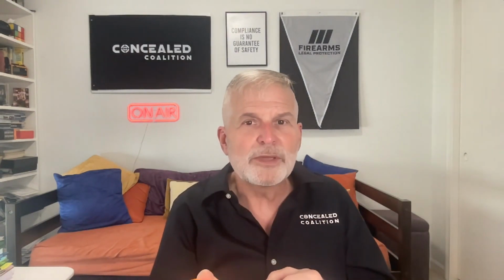Mastering Range Etiquette and Preparation | A Concealed Coalition Webinar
In this webinar, Austin brings 35 years of range expertise to guide you through making your range experience safer, more effective, and enjoyable. This session covers everything from essential pre-range preparation, including choosing the right equipment and setting clear performance goals, to mastering range etiquette that enhances both safety and skill. Austin shares his proven techniques to avoid common mistakes that impact accuracy, handling, and focus, ensuring you get the most out of every range visit.

Additionally, you’ll learn critical safety tips, from handling gear properly to being aware of surroundings, and discover specific drills to sharpen your technique while building confidence. The webinar also includes important emergency protocols to help you prepare for on-site injuries, an essential aspect of responsible gun ownership. Austin’s insights are geared toward shooters of all levels, and by the end, you’ll have a range plan that maximizes your practice time, enhances your skill set, and keeps you and those around you safe. Don’t miss this opportunity to take the next step toward becoming a skilled, thoughtful, and courteous shooter that everyone feels confident being around.

Not a Concealed Coalition Member yet? Today's the best day to get started.